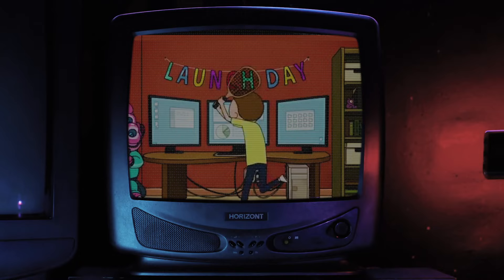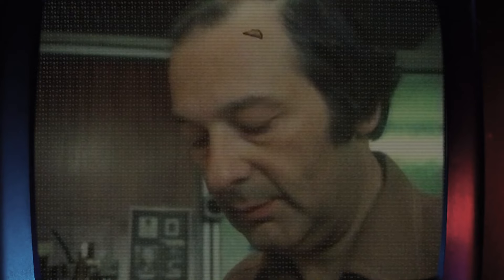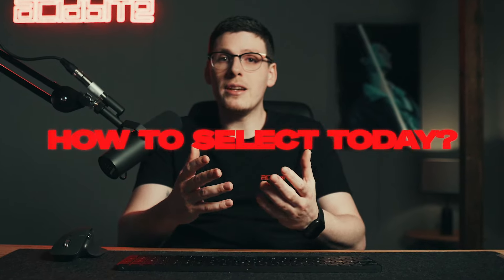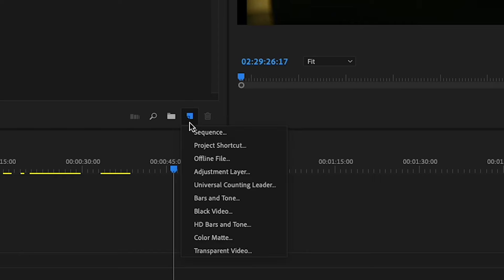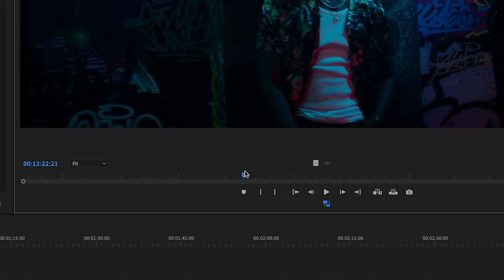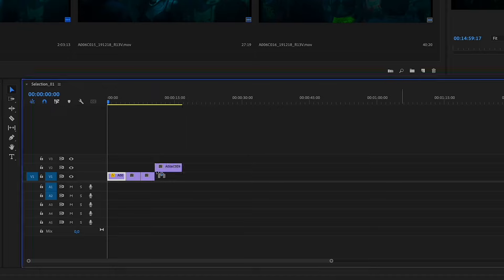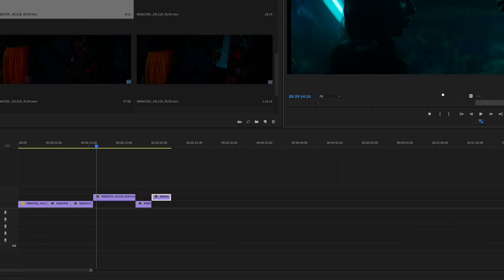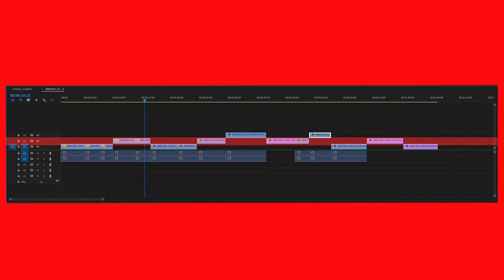This seperates PRO EDITORS from AMATEURS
In this video we go over the most important thing before you start the first cut: selecting.

We are ACIDBITE and we offer only the finest editing super weapons. But we don't stop there! We provide a community platform because we believe that we can only grow together. Improving our skills, learning from each other and sharing some dirty little work secrets. On our YouTube channel we tube you up with quick tutorials, the latest editing trends, and exclusive industry insights. - That's what ACIDBITE is all about.

Whether you're a filmmaker, content creator or artist looking for an injection of high-quality craftsmanship for your film - look no further, google no more. We mean it. We’ll give you the tools and show you the ways!

This channel is dedicated to open discourse. If you want to know something, don't hesitate to ask.

JOIN THE CUTTING EDGE!